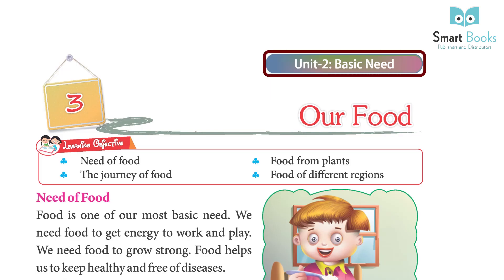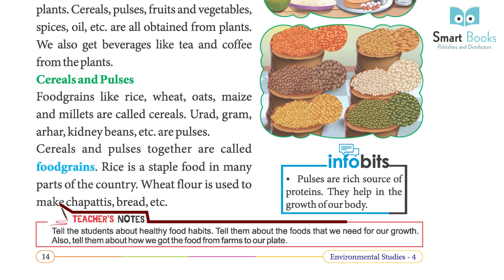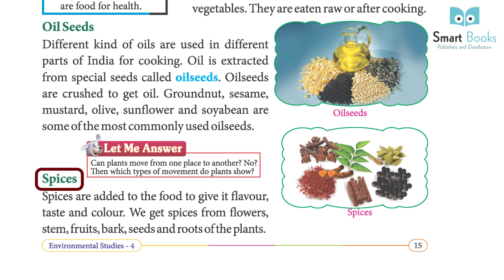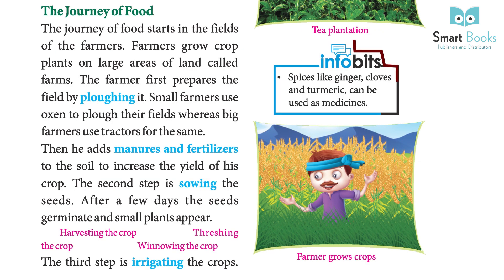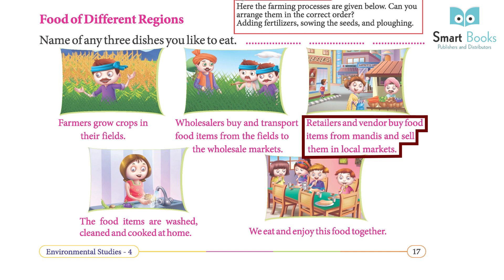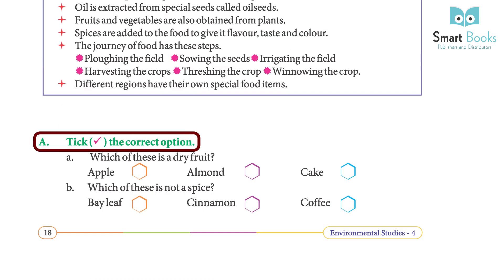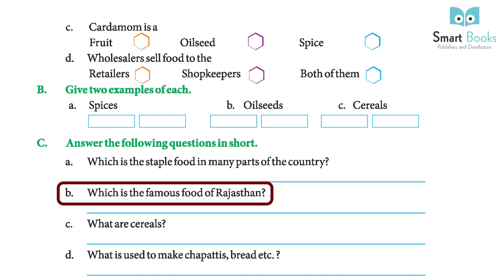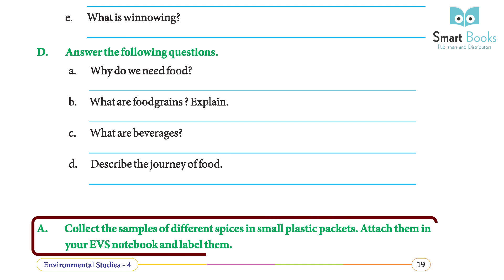EVS Class 4 Chapter 3 Our Food | Smart Book Publisher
EVS Class 4 Chapter 3 Our Food
Kids Books
Evs Books
Evs
Evs Exercise